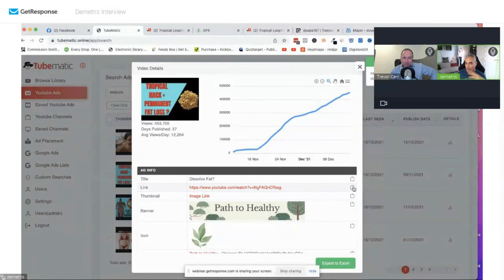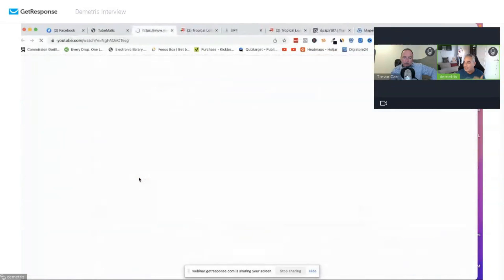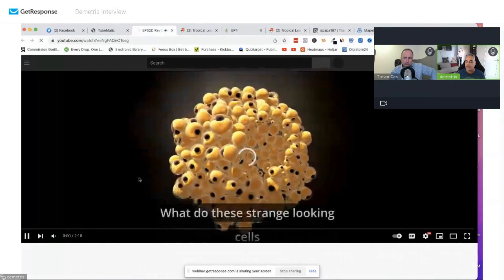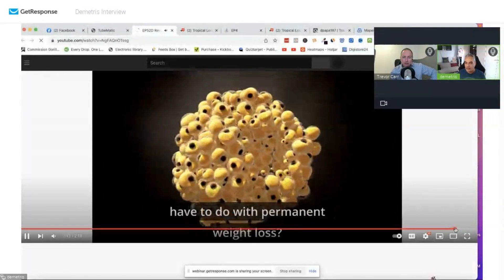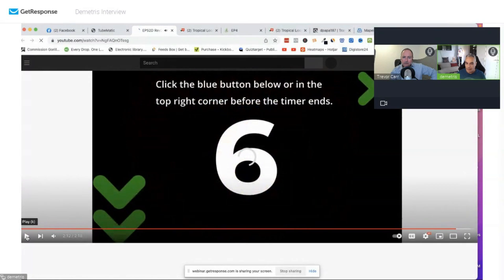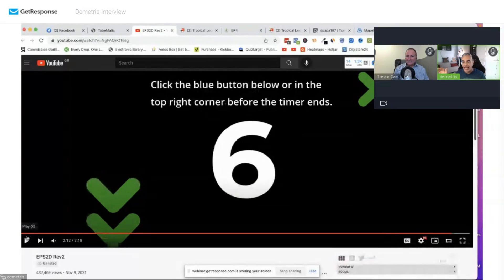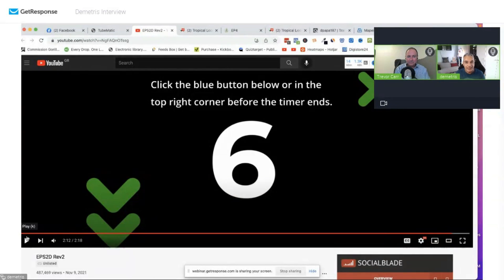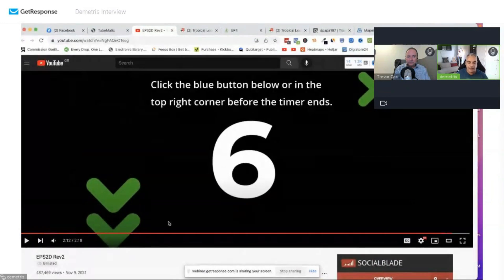Tubematic Review - Training Webinar Replay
13:13 Where it gets very exciting

As you'll see in this webinar, Tubematic had a very positive impression on me, and actually does more than a software that I recently paid $497 for!  Whereas you can pick this up from just $27! One time fee!  It's insane value for a tool that genuinely can make you a ton of money online, passively.

tubematic, tubematic review, tubematic bonus, tubematic reviews, tubematic bonuses, tubematic demo, tubematic demos, tubematic discount

13:13 We discover a winner and Dpapa shocks me